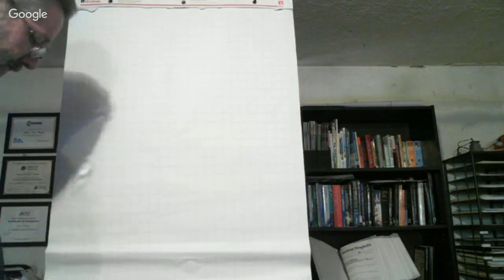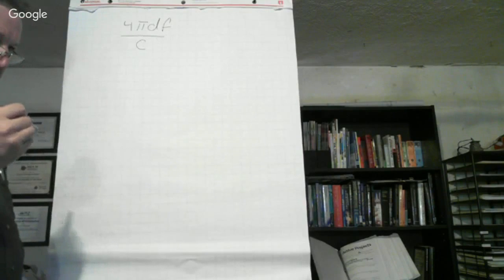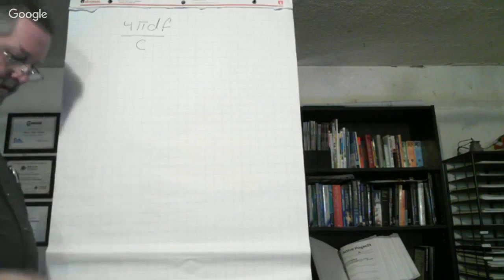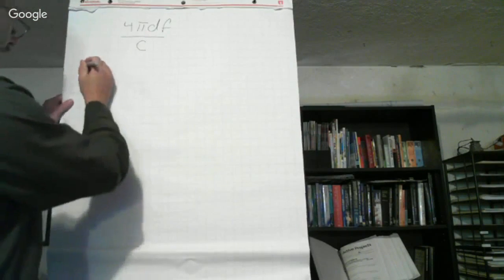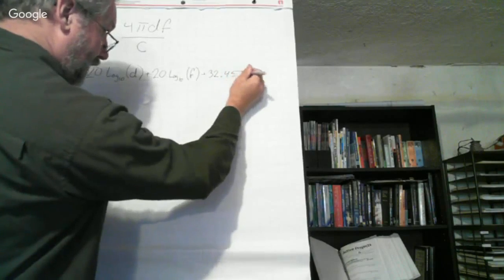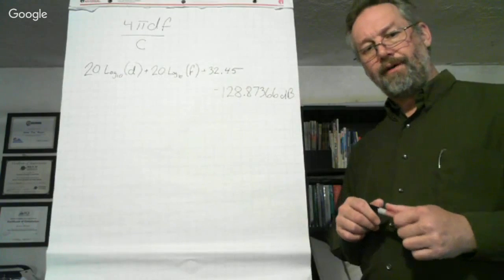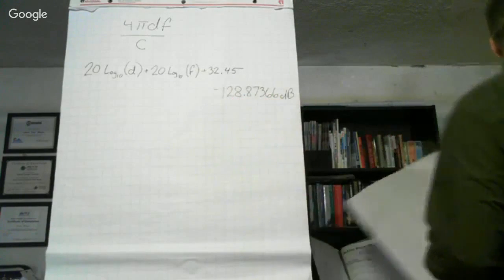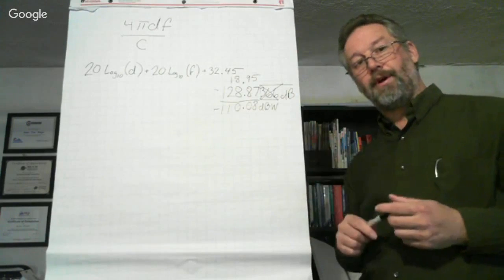Link Budget part 4 Propagation Loss